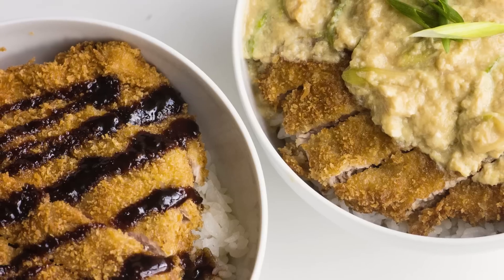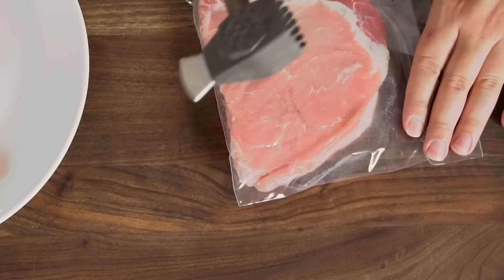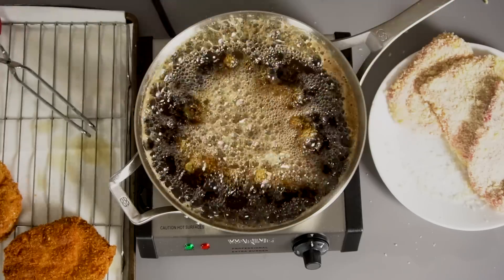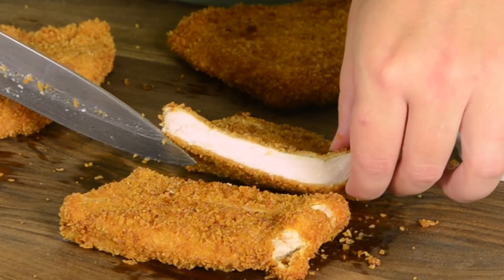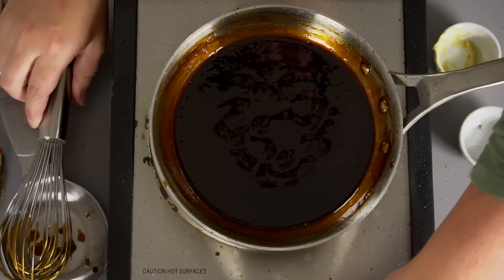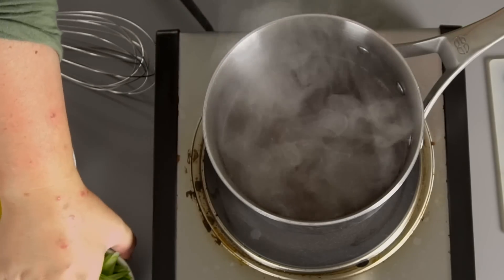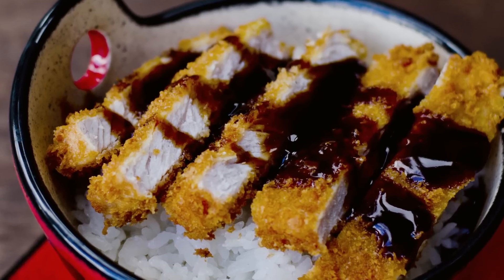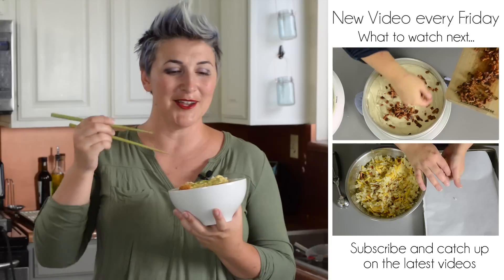Two classic Japanese dishes - breaded pork cutlets with sauces two ways - Tonkatsu and Katsudon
the first day we lived in Japan we went to a little internet cafe to email our families. And while there we ordered our first meal - Katsudon! I had been worried I'd struggle to find food I liked and this completely changed my mind! My kids perfer tonkatsu, but both are fantastic!

PORK CUTLETS
boneless pork chops - not thin, and not thick
flour
2 eggs beaten (more as needed)
Japanese panko bread crumbs
cooking oil - vegtable is fine
heat the oil to medium high/high
using the flat side of a meat mallet pound the pork chops out until about double in size (and half the thickness) - I use a quart sized freezer bag for this to keep everythign cleaner
dip both sides into the flour and shake the excess off
dip into the egg mixture and cover both sides
dip into the bread crumbs. I like to add more to the top and press in vs just dipping for better coverage
place into the hot oil - it should bubble right away - watch for the color, (flipping half way through) you want it golden on both sides
let drain on a paper towel
slice and serve over rice

TONKATSU SAUCE
1/2 C worcestershire sauce
1/4 C sugar
1/4 C soy sauce
1/4 C ketchup
1 Tbsp dijon mustard
1/4 tsp allspice
in a saucepan cook the worcestershire sauce, sugar, soy sauce and ketchup over low heat, stirring constantly, until you've reduce volume by 20%
add the mustard and allspice and stir to combine
remove from pan and let cool
serve right away or store in fridge for up to 5 weeks

KATSUDON SAUCE
5 Tbsp mirin (rice cooking wine)
2 tsp oyster sauce
3 Tbsp soy sauce
1/2 tsp fish sauce
1 1/2 C broth (chicken, beef or vegtable)
1 tsp sugar
sliced green onions (1 batch)
4 eggs lightly beaten
Add the first 5 ingredients to a saucepan and bring to a boil
add the green onions and egg and give it a stir, take off the heat when the egg is about half way set
Pour over the cutlet and enjoy!

Portable single burner
Kitchen Scale
favorite measuring cups
favorite measuring spoons

Lavalier microphone
Zoom h1 recorder
3 Light kit